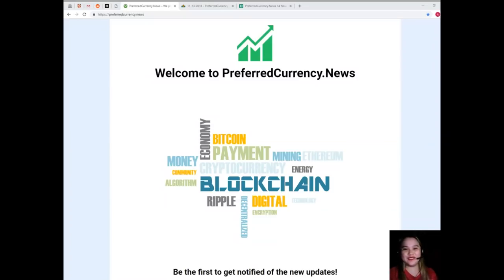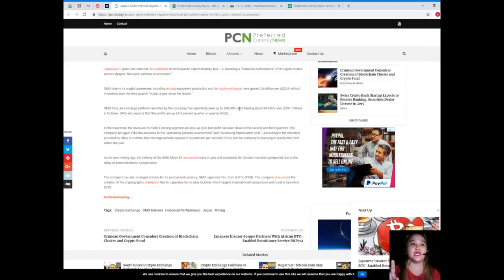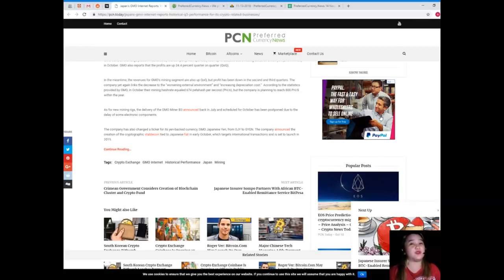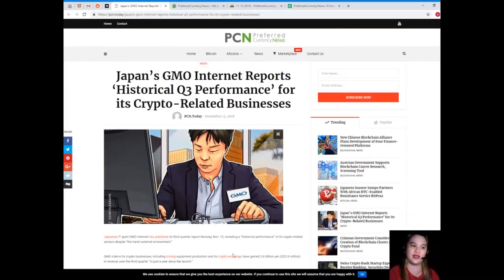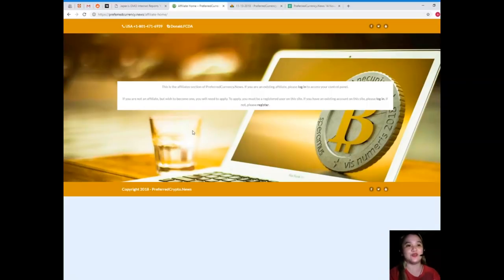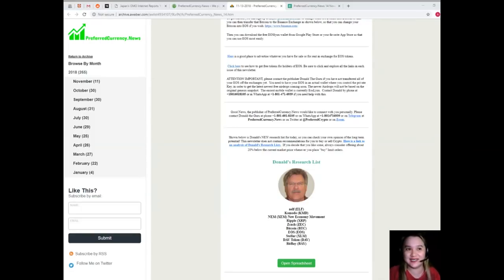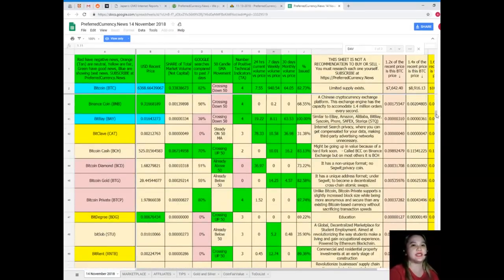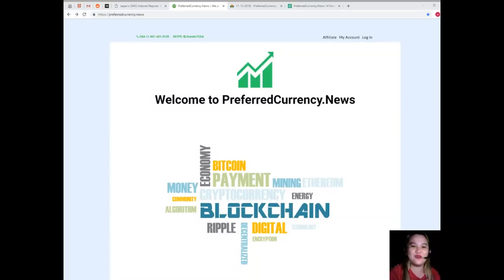Japan's GMO Internet Reports ‘Historical Q3 Performance’ for its Crypto-Related Businesses